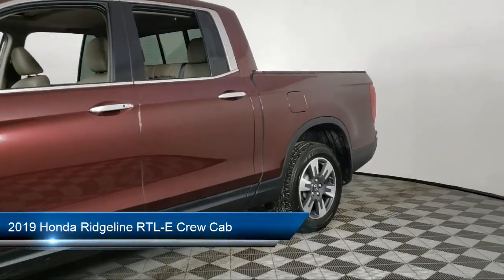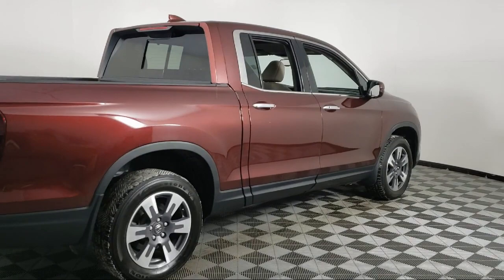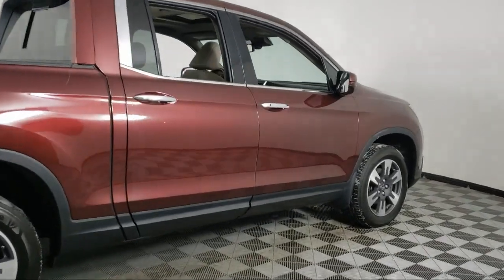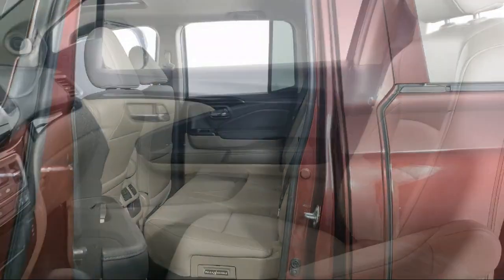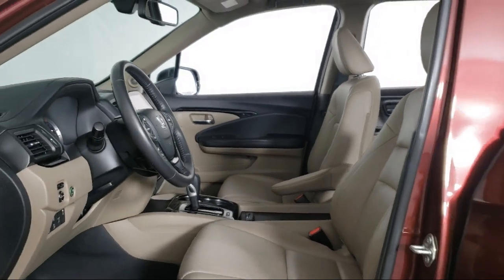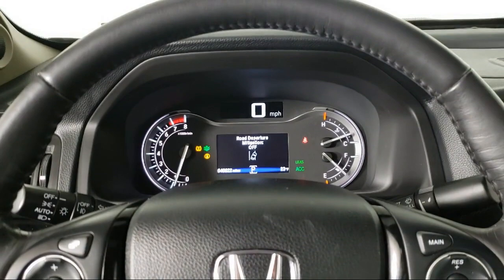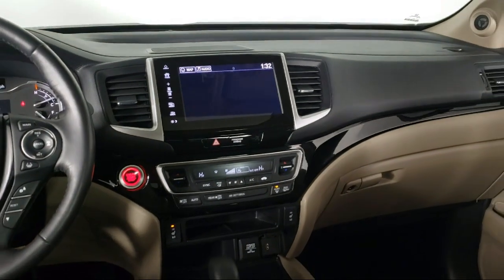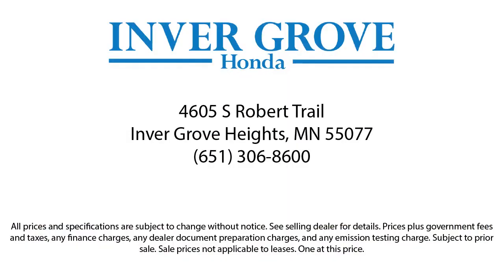2019 Honda Ridgeline RTL-E Crew Cab Inver Grove Heights St. Paul Minneapolis Woodbury Burnsville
2019 Honda Ridgeline RTL-E Crew Cab Stock Number: P11963 Vin:5FPYK3F73KB006857.